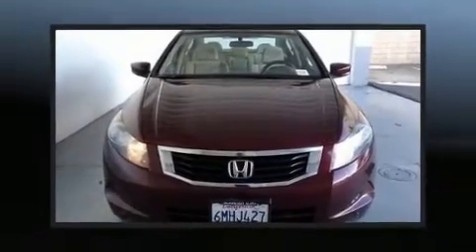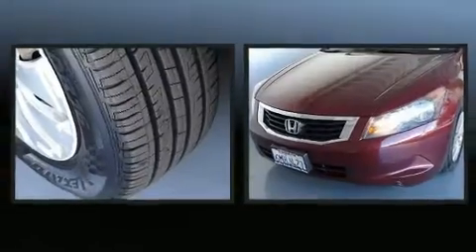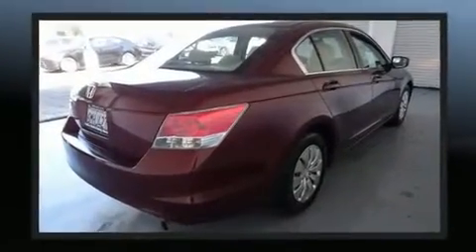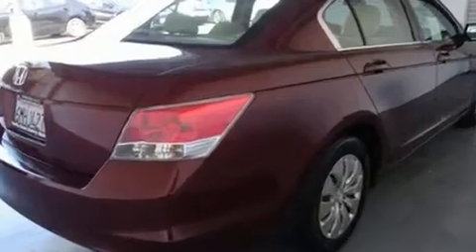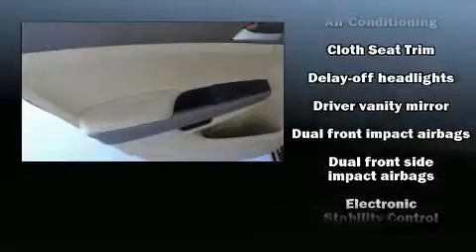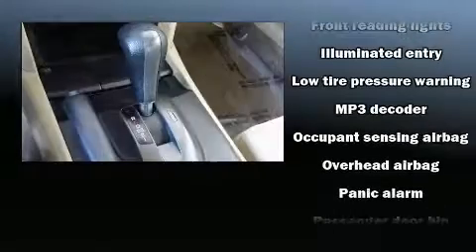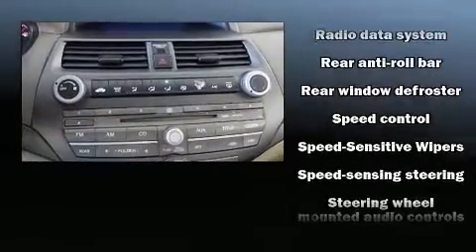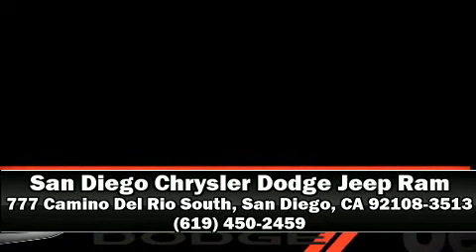2010 Honda Accord 2.4 LX in San Diego, CA 92108-3513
777 Camino Del Rio South

The 2010 Honda Accord. This 4 door, 5 passenger sedan provides exceptional value! It features a front-wheel-drive platform, an automatic transmission, and a 2.4 liter 4 cylinder engine. Top features include cruise control, delay-off headlights, front bucket seats, tilt and telescoping steering wheel, power door mirrors, remote keyless entry, an overhead console, and power windows. Premium sound drives 6 speakers, providing you and your passengers a sensational audio experience. Safety equipment has been integrated throughout, including: head curtain airbags, front side impact airbags, traction control, anti-whiplash front head restraints, a panic alarm, and 4 wheel disc brakes with ABS. Brake assist technology provides extra pressure when applying the brakes. It also arrives with a Carfax history report, providing you peace of mind with detailed information. Our experienced sales staff is eager to share its knowledge and enthusiasm with you. We'd be happy to answer any questions that you may have. We are here to help you.